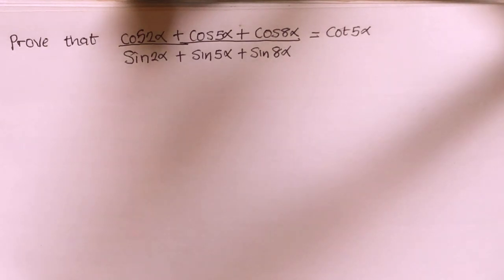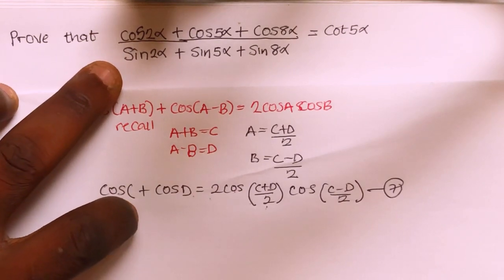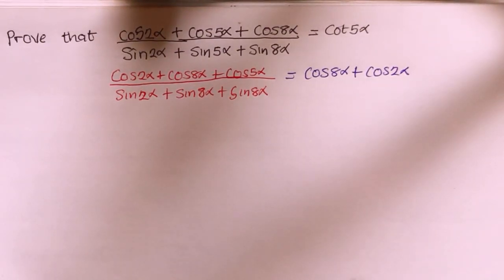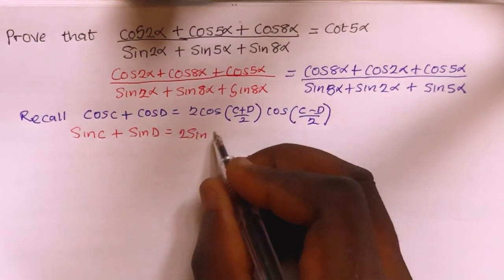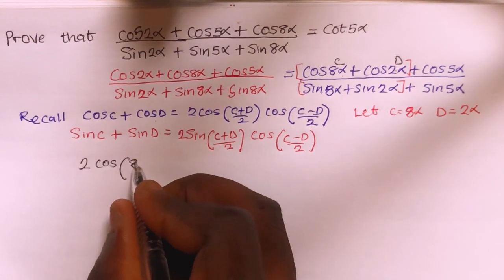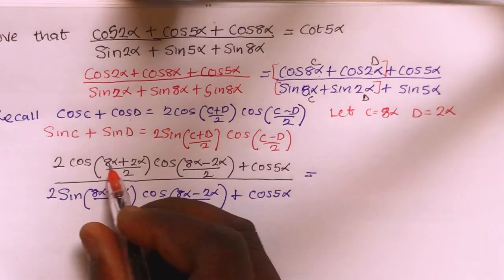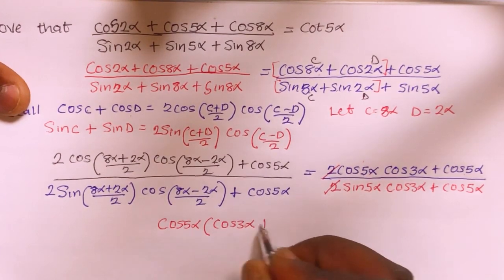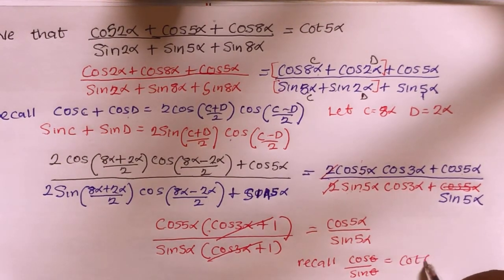How to prove trigonometry identities Relation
In this video I’ll be showing you guys how to prove an identity using
Factor formula
Addition formula
And some other identities